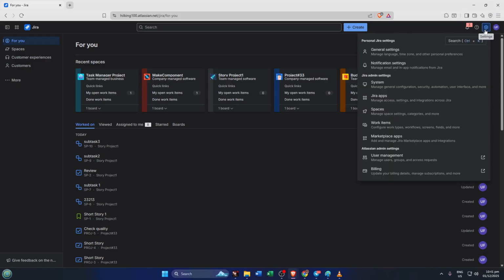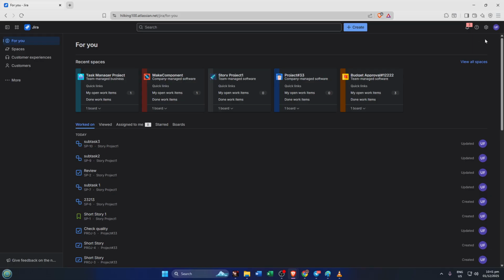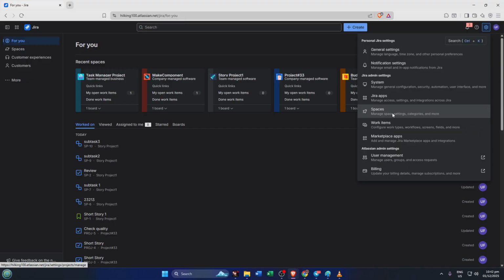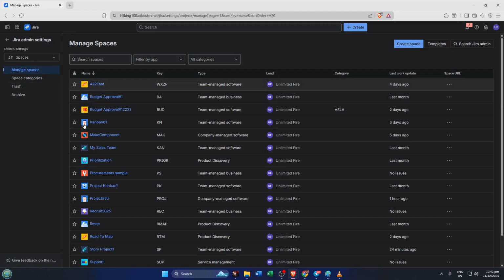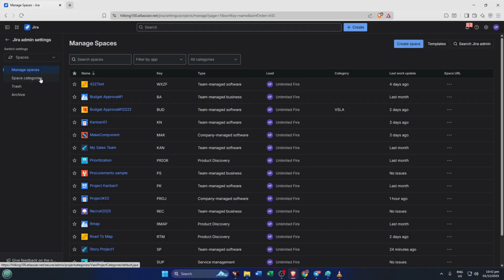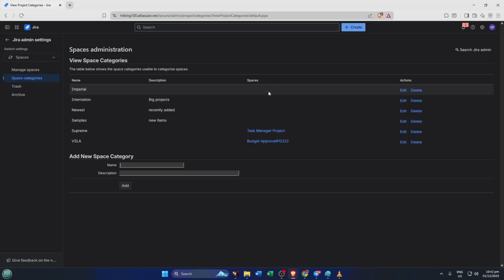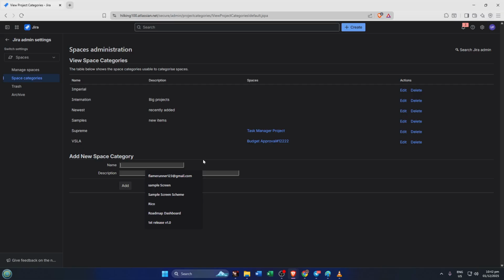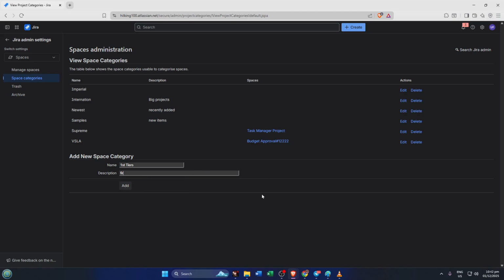How To Add Categories In Jira (Working Method)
How To Add Categories In Jira (Full Guide)